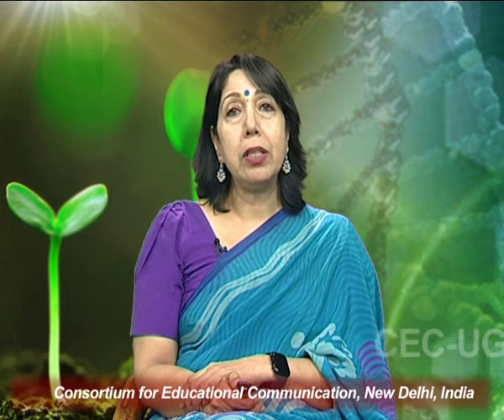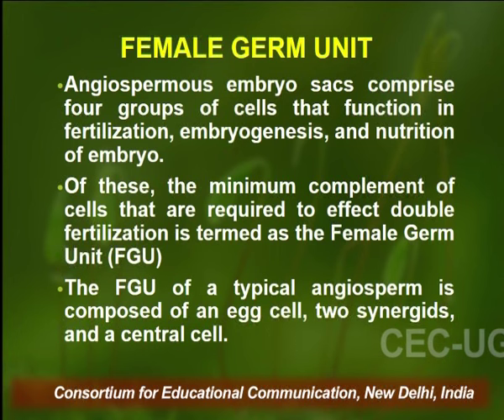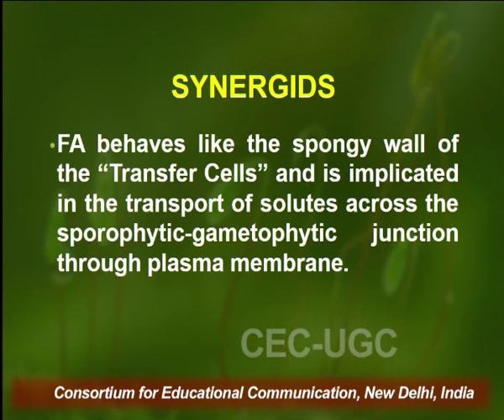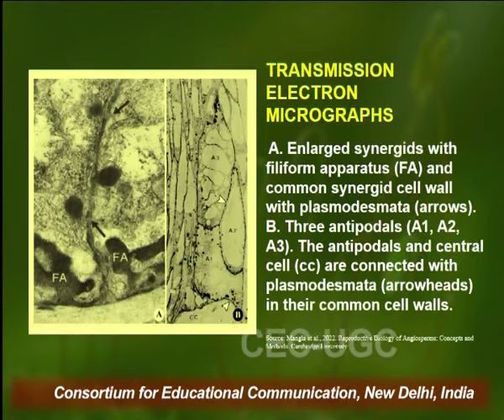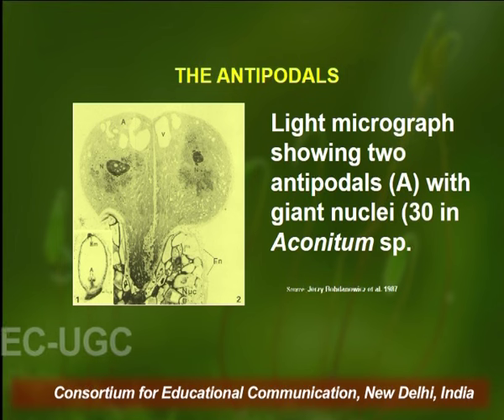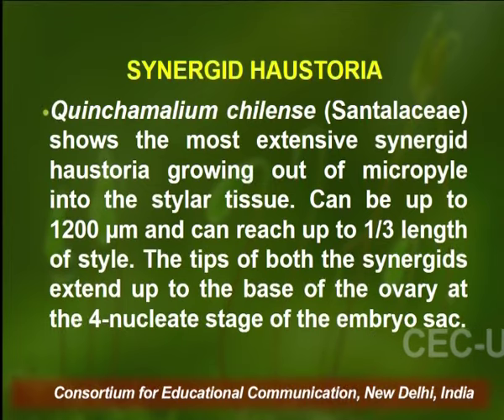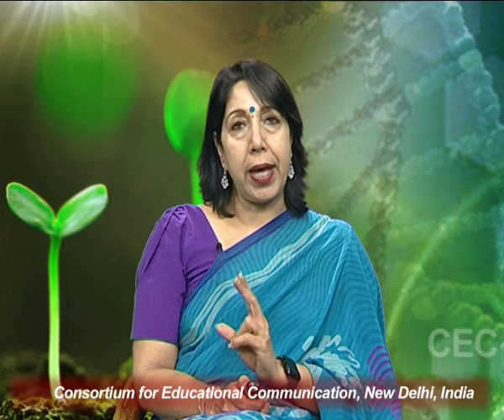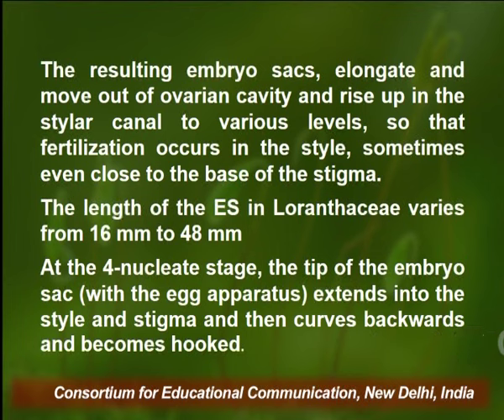Components of Embryo Sacs in Angiosperms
This Lecture talks about Components of Embryo Sacs in Angiosperms.